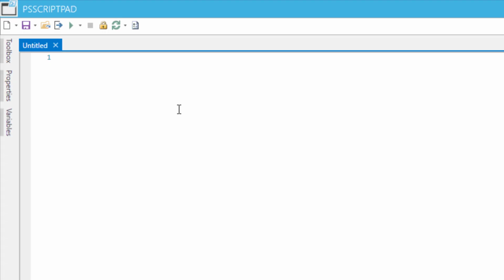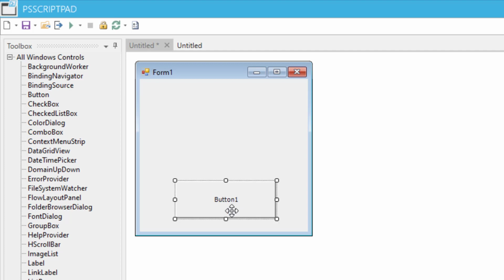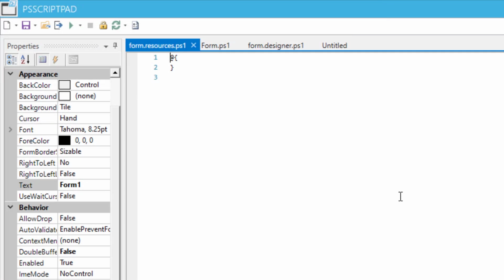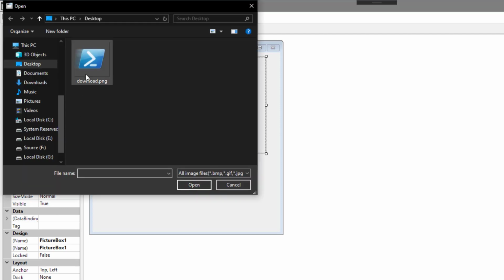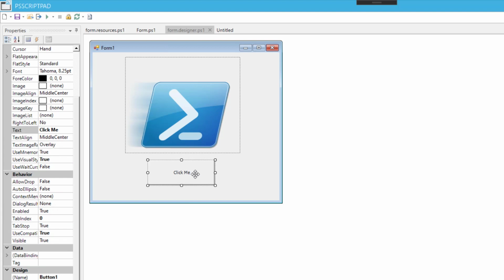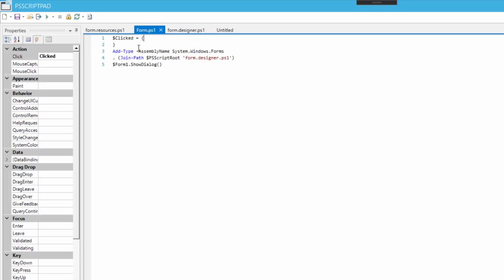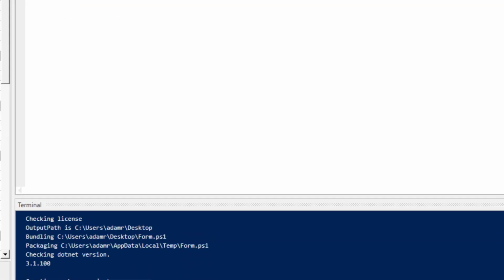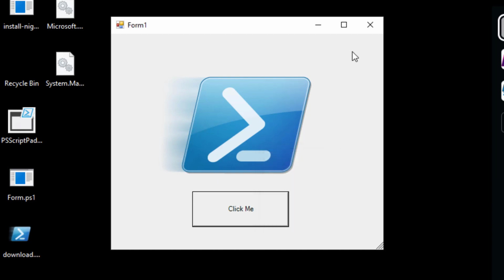Building Windows Forms Applications with PowerShell and PSScriptPad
In this video, I show how to use PSScriptPad to create Windows Forms Applications with PowerShell. We use the drag and drop designer to create a Windows Form, add a button and an image to it and hook up to an event handler. Finally, we package the file as an executable.